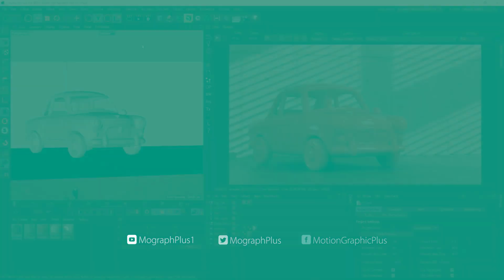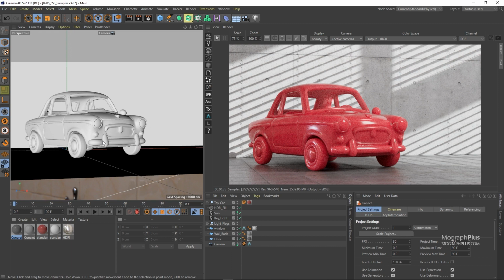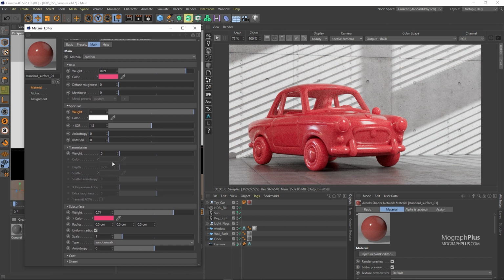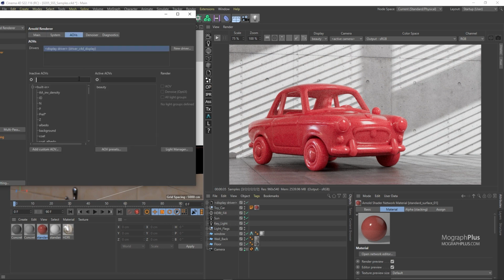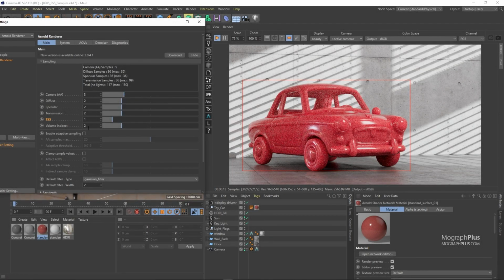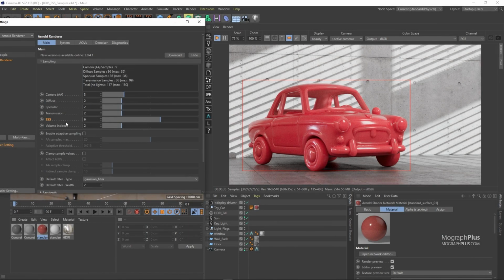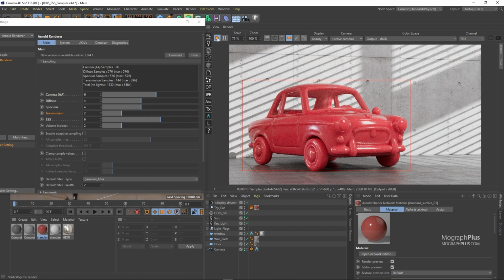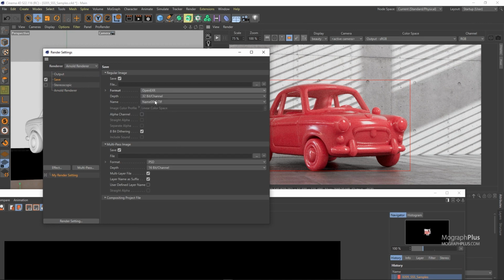0205 SSS Samples